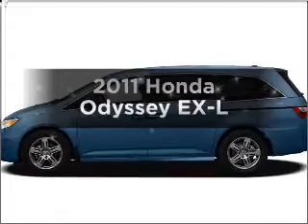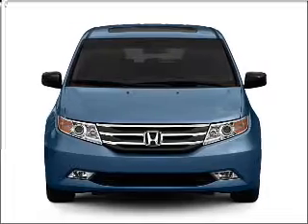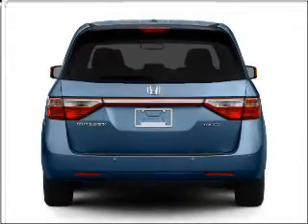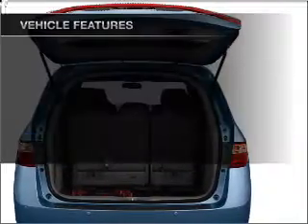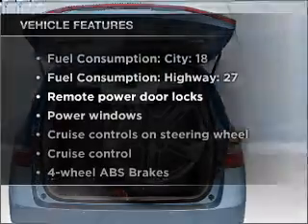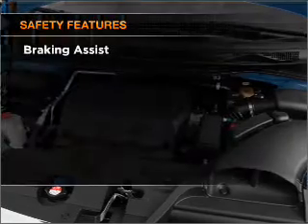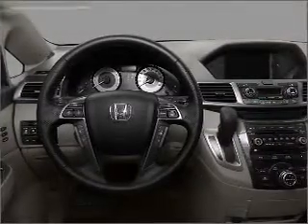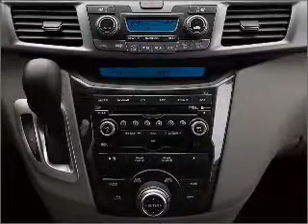2011 Honda Odyssey - Manchester NH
Year: 2011
Make: Honda
Model: Odyssey
Trim: EX-L
Engine: 3.5 liter 6 cylinder 24 valve
Transmission: 5-Speed Automatic
Color: Polished Metal Metallic
Mileage: 10
Address:
1477 S Willow St